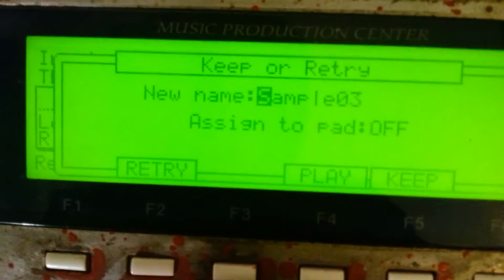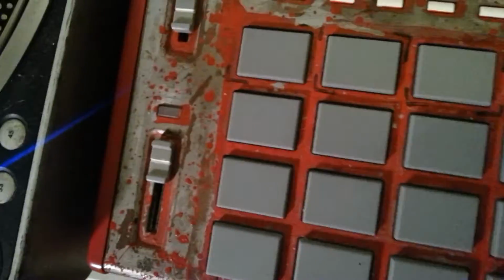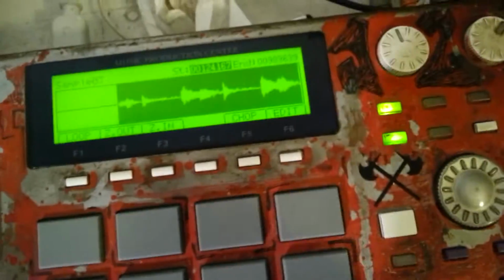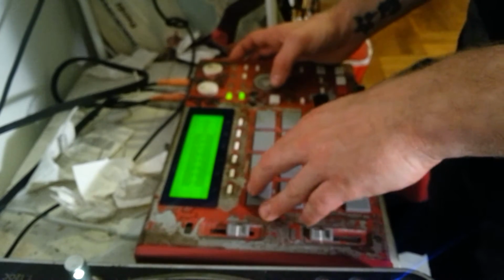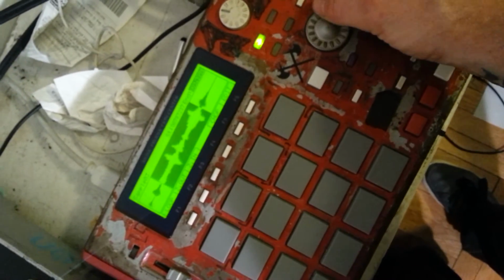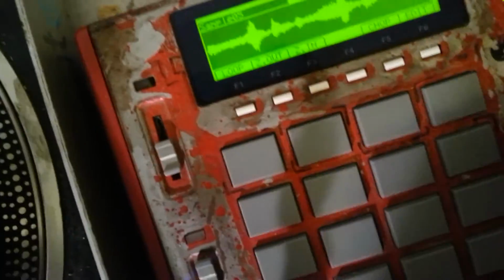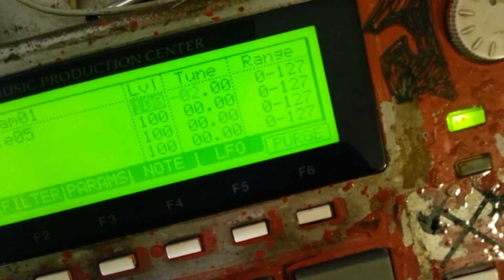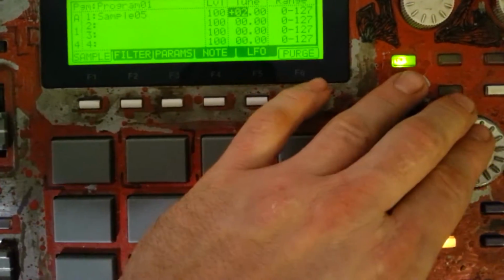Making a sampled hip-hop beat on mpc1000 , 90's boom bap style!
I demonstrate how easy it is to make a dope beat on an mpc 1000 out of a sample and ramble on in a half cohesive manner